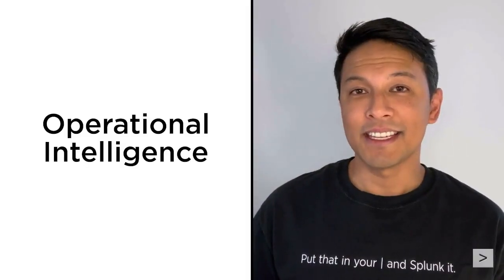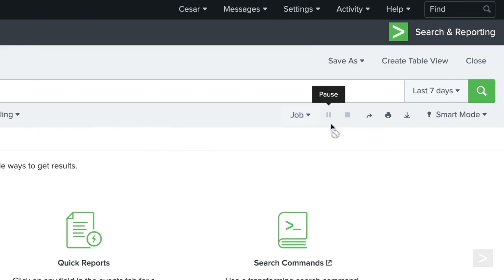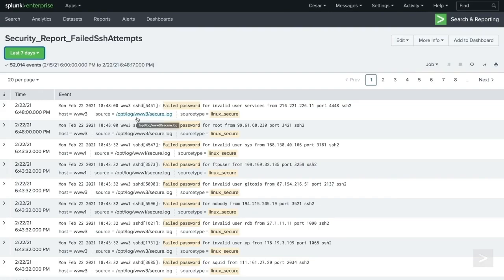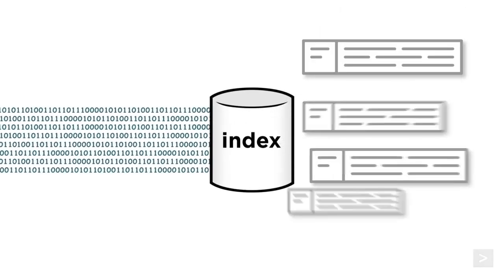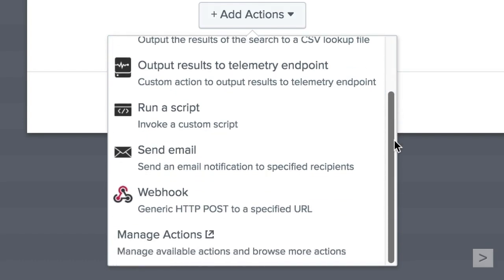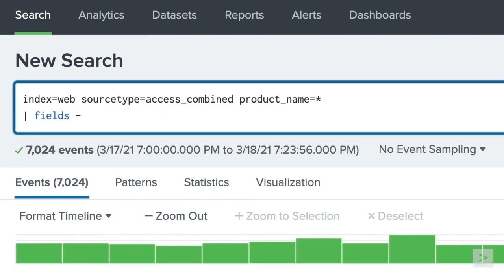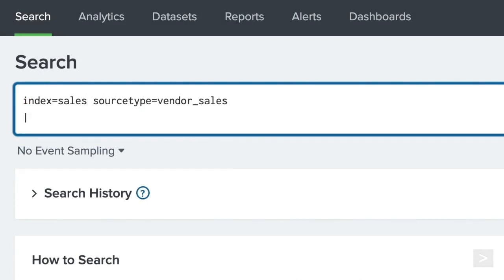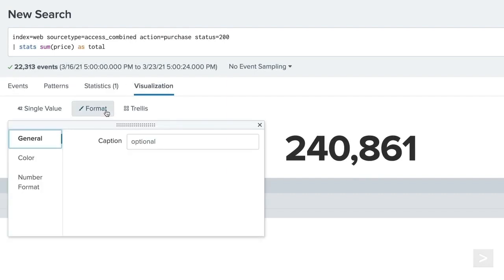SPLUNK 101 / Master Ethical Hacking with from a Seasoned Pro!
SIEM Tool 101 for Ethical Hacker Splunk. Master Ethical Hacking with SPLUNK 101 from a Seasoned Pro!